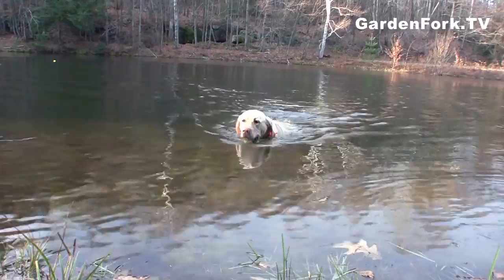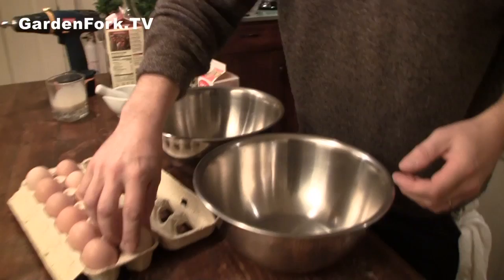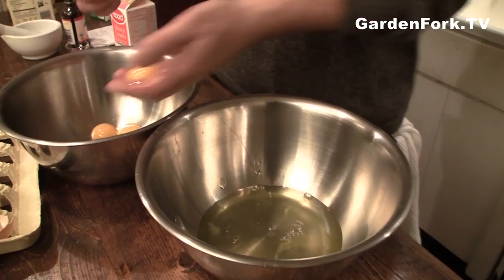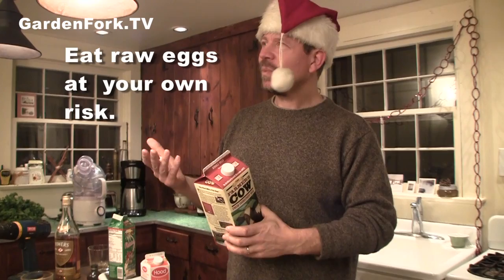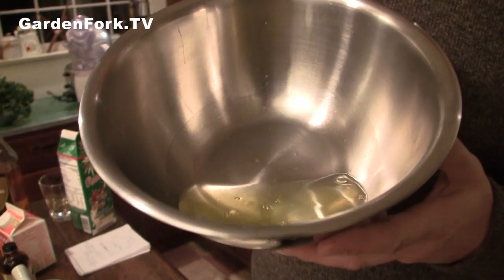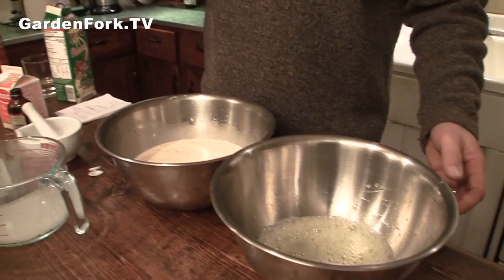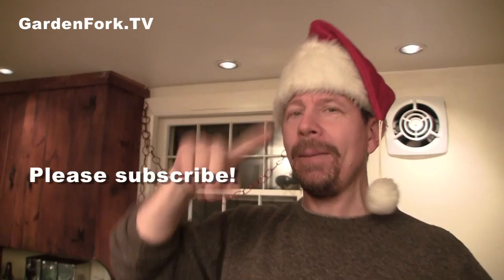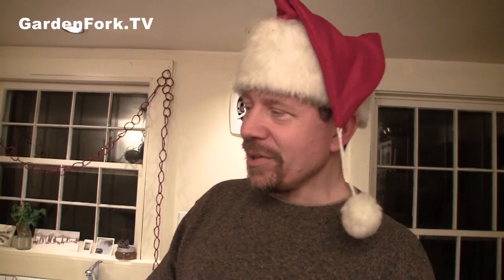Easy Eggnog Recipe - GardenFork.TV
Homemade Eggnog Recipe. Make this Christmas eggnog drink recipe for you holiday party. Home made Eggnog is not like the store bought stuff, homemade eggnog is lighter and tastes better. This is an easy Egg nog recipe, eggs, milk a little spice and you are ready for Christmas!